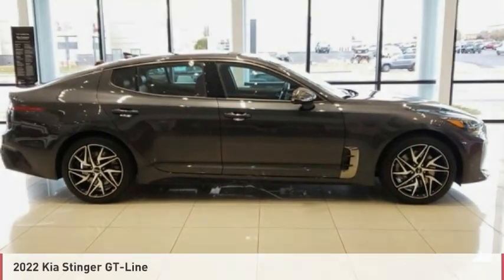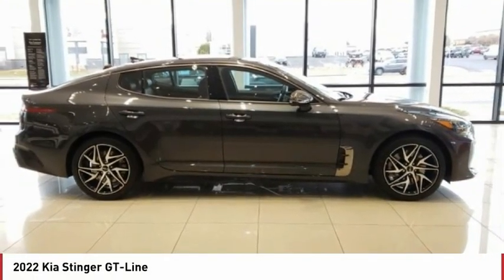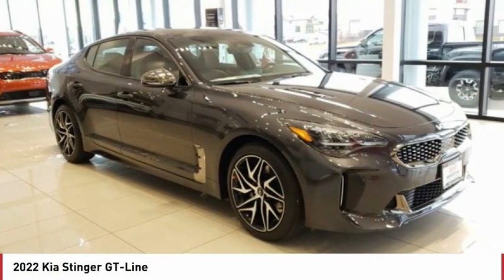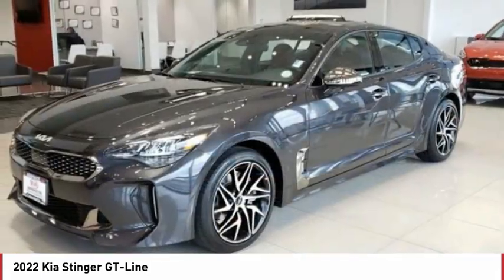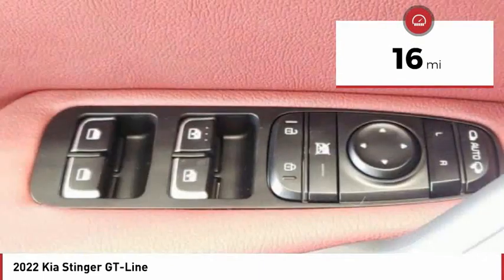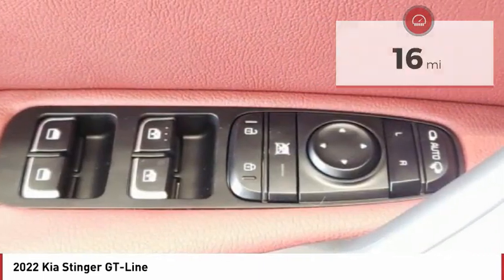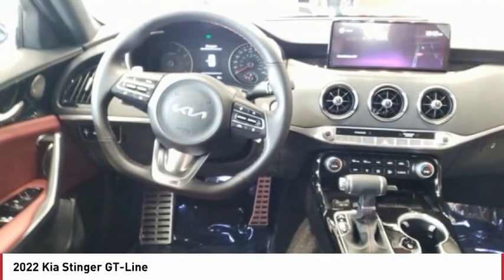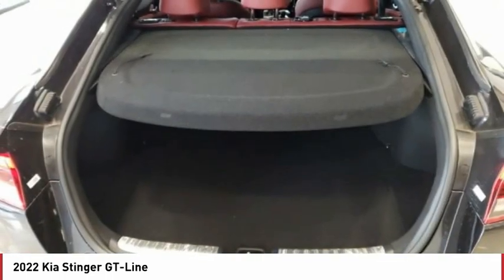2022 Kia Stinger Greenwood Village CO N8544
Arapahoe Kia
9400 E Arapaphoe Rd

Panthera Metal Recent Arrival! 2022 Kia Stinger GT-Line AWD 8-Speed Automatic4D Sedan I421/29 City/Highway MPG Price includes $699 D&H Fee, and all applicable rebates some customers may not qualify for all. See dealer for details.: $1000 - Kia Customer Cash. Exp. 01/03/2022